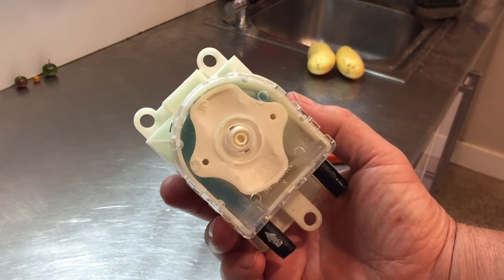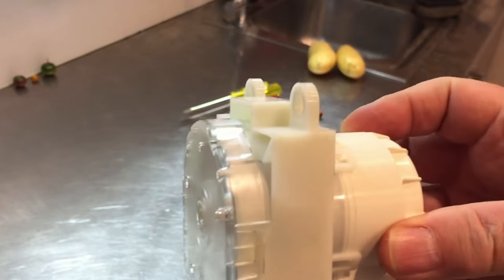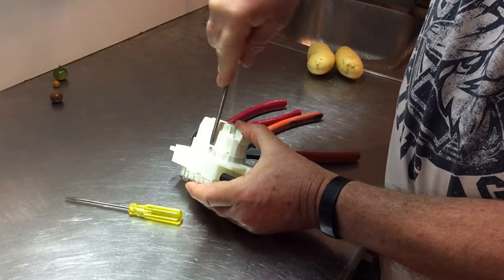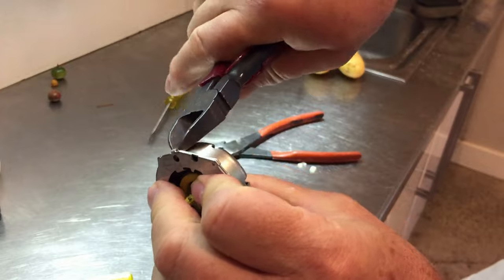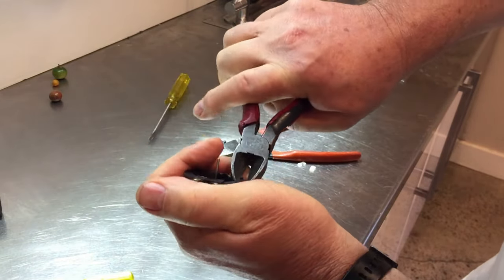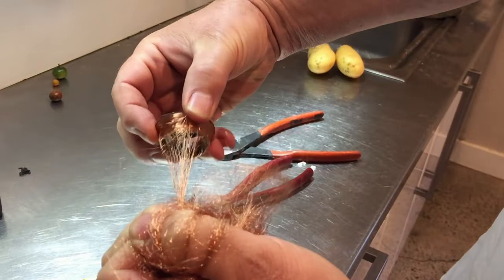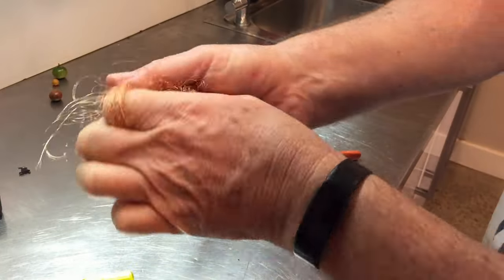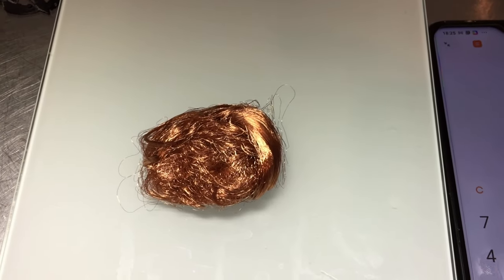44 Small Electric Motor Scrap Copper Wire Recovery. (Common in Household Appliances) Bondi Scrapper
In this video I dismantle a small electric motor that I found in a pump off either a fridge or a dishwasher.  They also have similar motors in microwave ovens.  They are full of fine copper wire and not difficult to take apart.

This channel is my recycling journey from kerbside collections and dumpster diving and ending at the scrap metal dealer for a cash pay-out.
I love walking the streets (especially with my 17yo Maltese Terrier, Elliot) and finding recyclable waste, taking it back to my small workshop (The Cage) and pulling it apart, saving it from landfill and feeding it back into the manufacturing stream via the scrap metal dealer.
I also like fixing cars and doing handyman work.